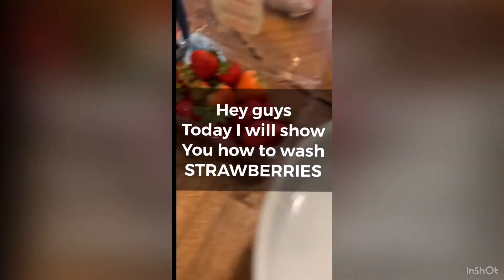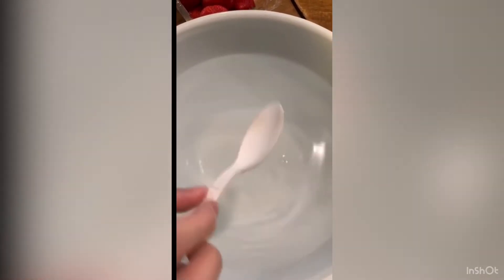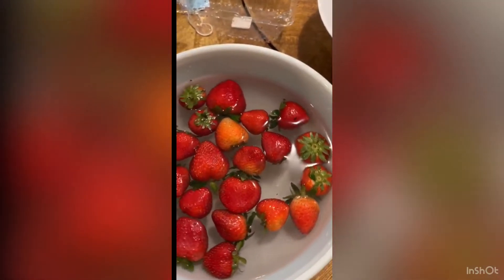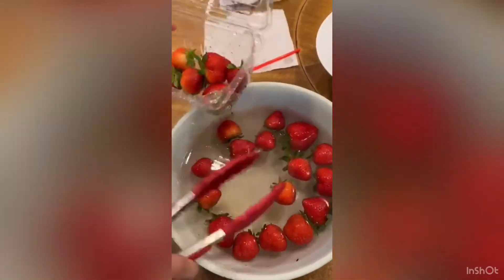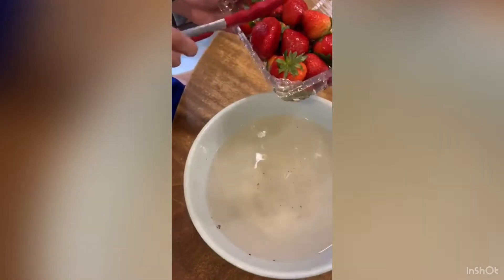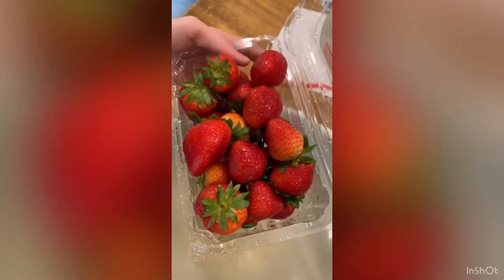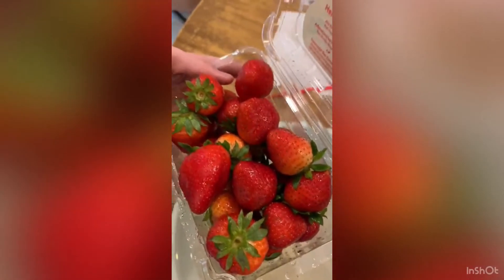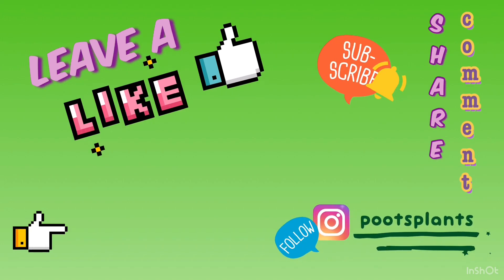THERE ARE BUGS IN MY BERRIES? (How to Wash Your Strawberries) | pootsplants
Did you know that there are all sorts of hidden things in your strawberries? In this video, we teach you how to wash strawberries with the help of just water and salt. We found bugs and sand in our "clean" strawberries... Try this out and let us know what you found in yours XD